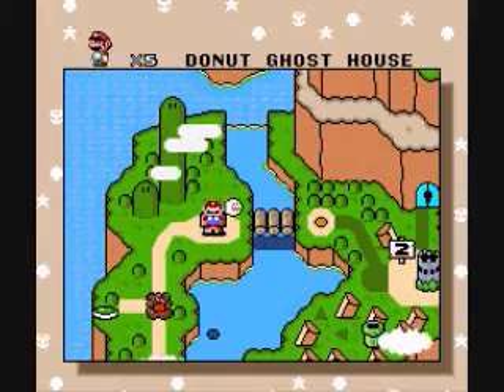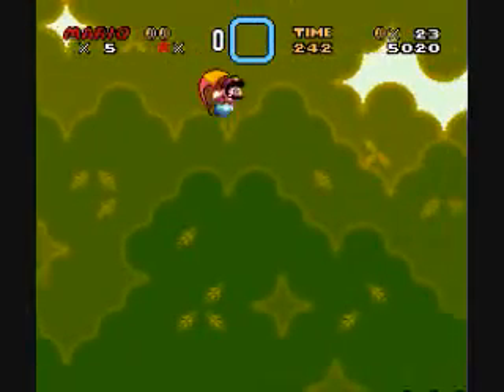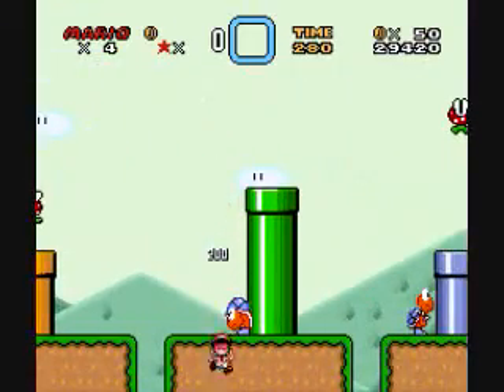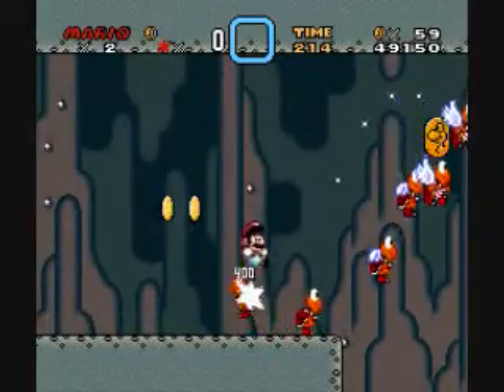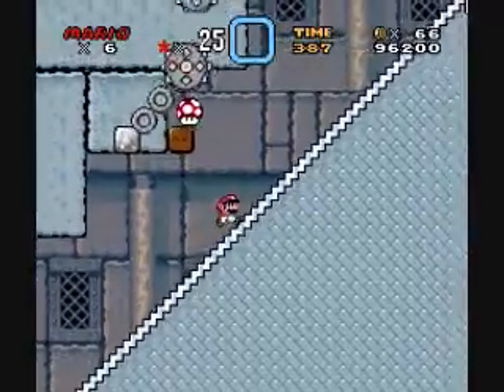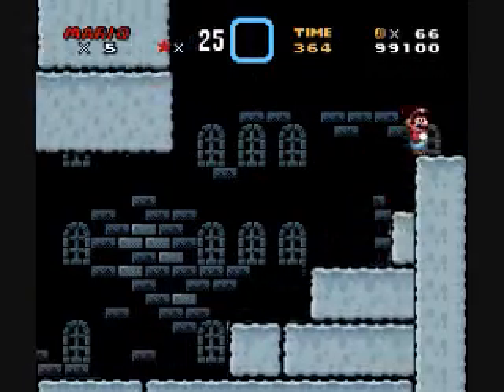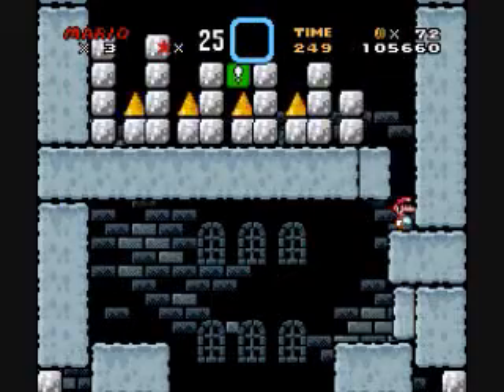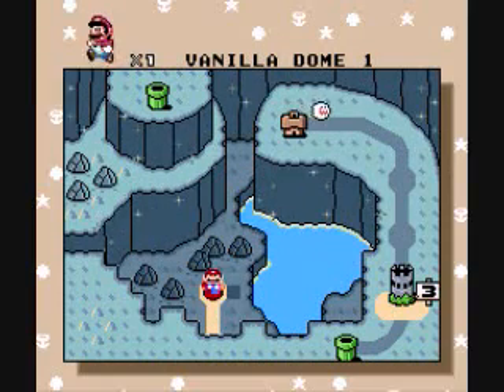Let's Play Super Mario World Part 3: Mumbling in circles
The let's play  curse also applies to editing as well.